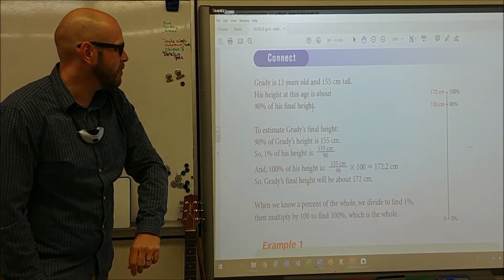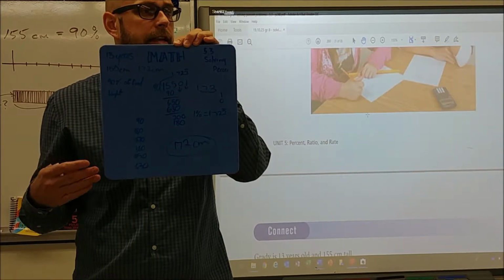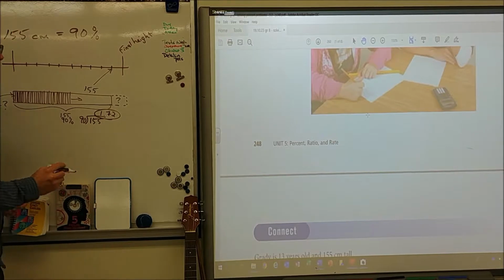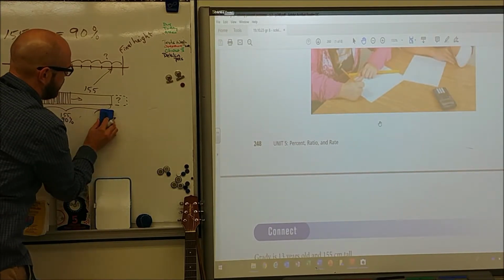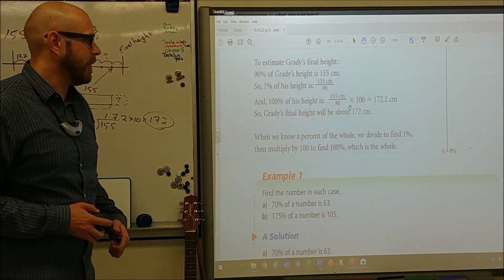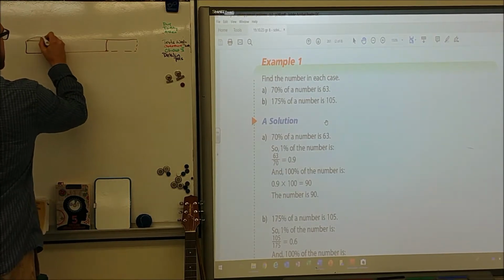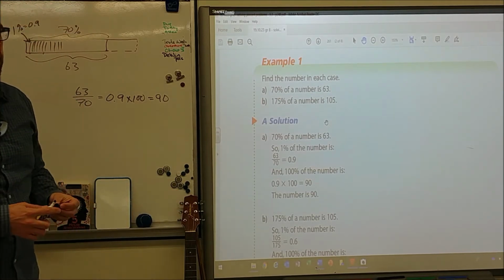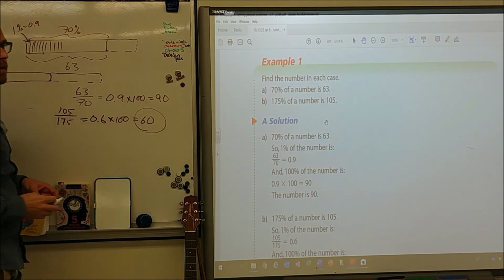grade 8 math solving percent problems 5.3 part 2